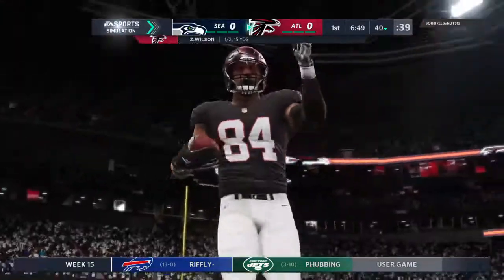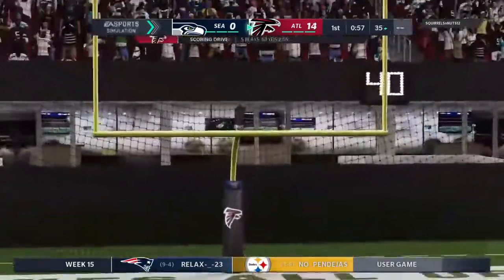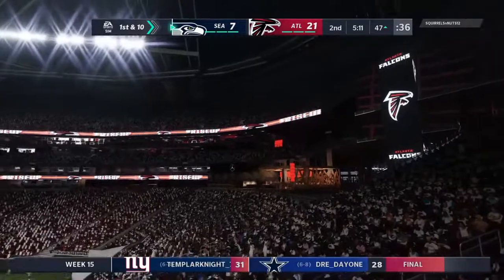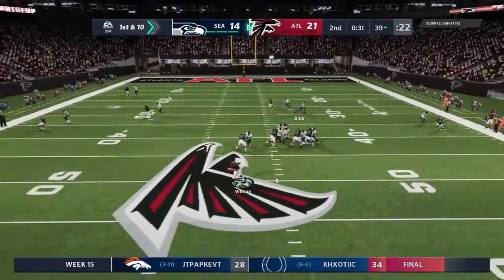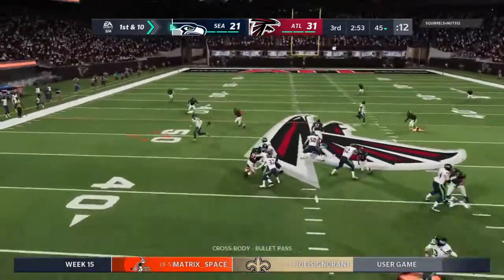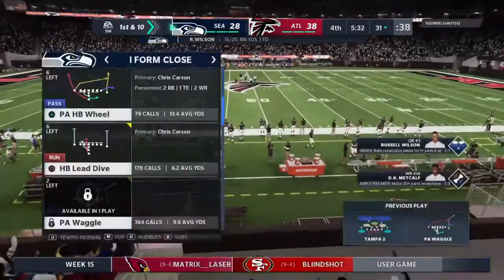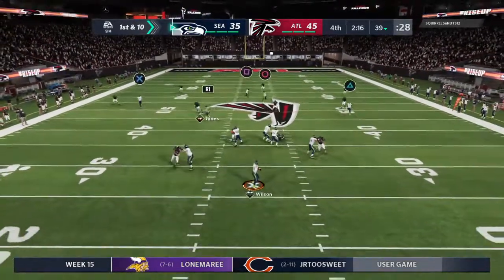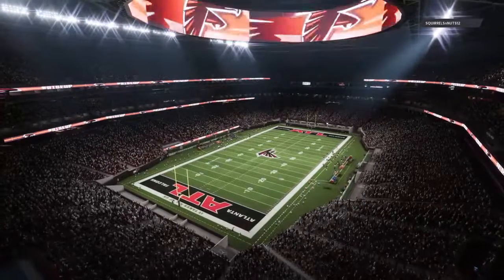9-4 Seattle Seahawks @ 12-1 Atlanta Falcons